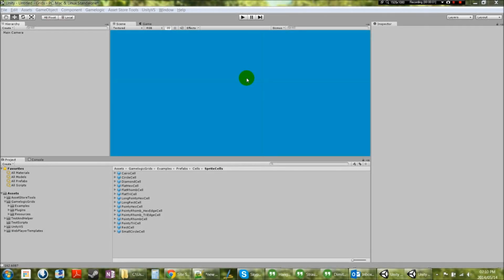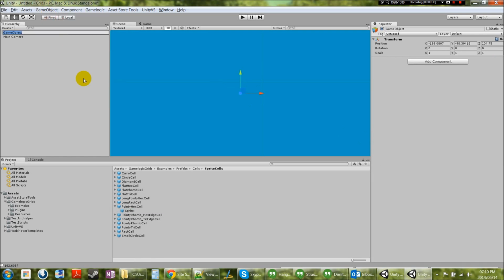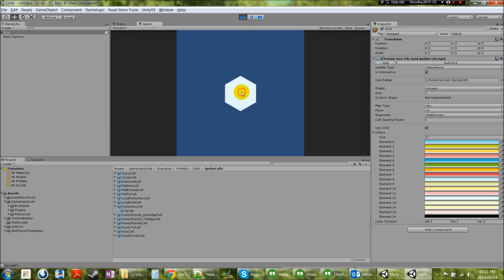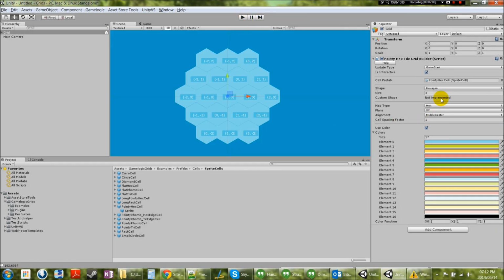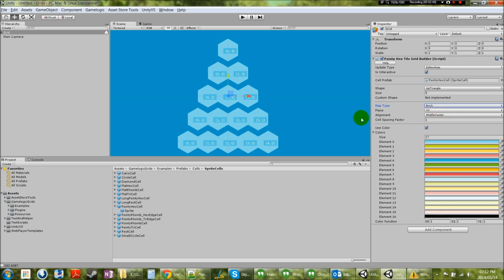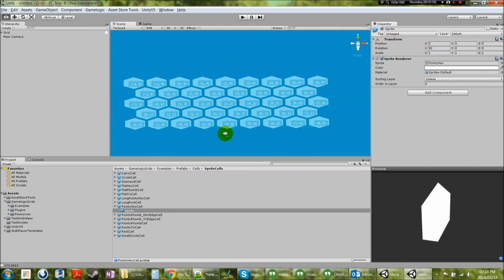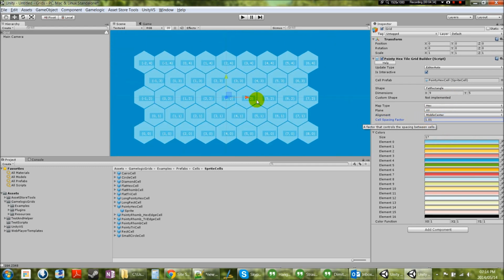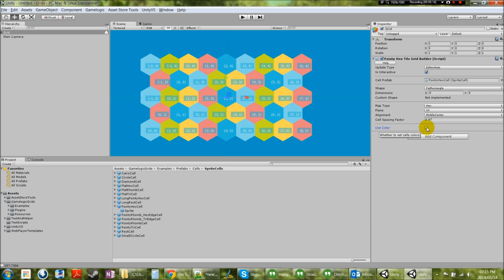How to set up a grid in the editor (Using Grids)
This tutorial shows how to setup a grid in the Unity editor.